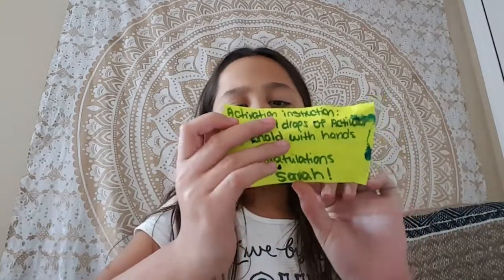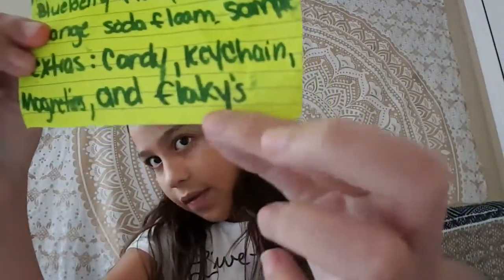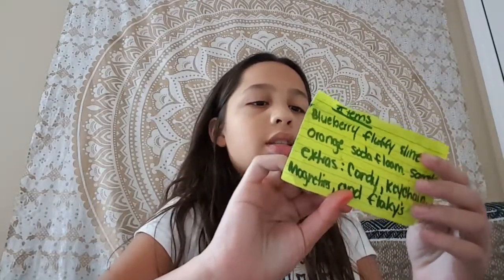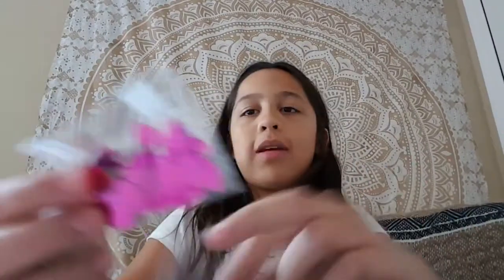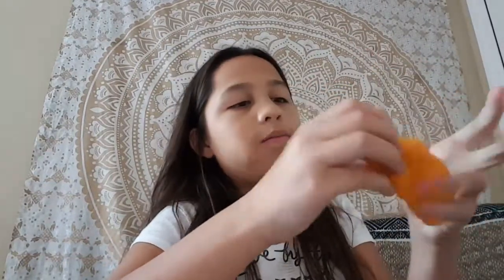My Giveaway Package Came! (I WON)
Her insta make sure to DM her
Her Shop
And this is her channel
My 2 Shops
and then you know lol if your reading description comment down bellow notificationsquad and get a shout out in next video!Also Make sure to sub cuz at 100 subs i will be doing slime giveaway!